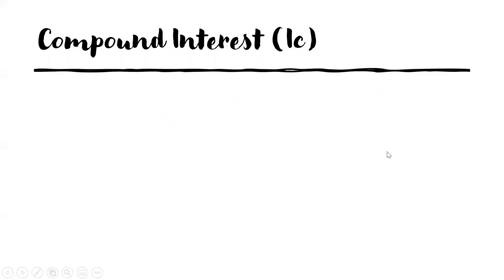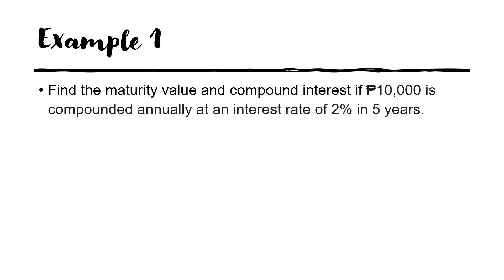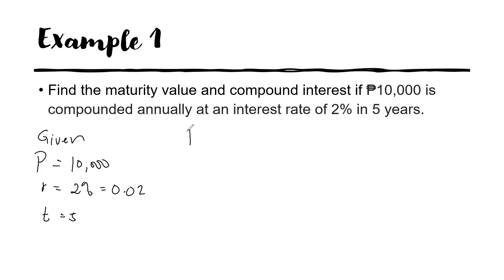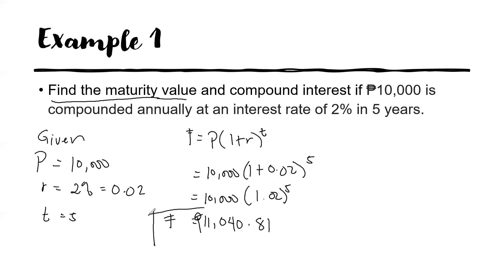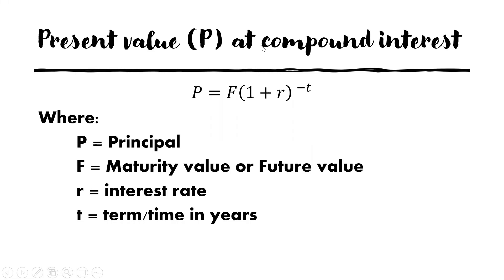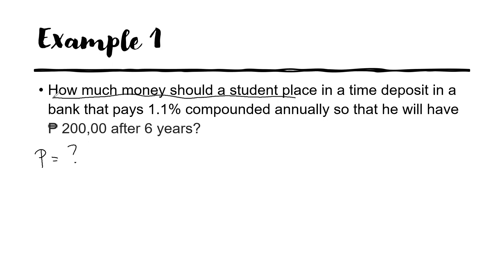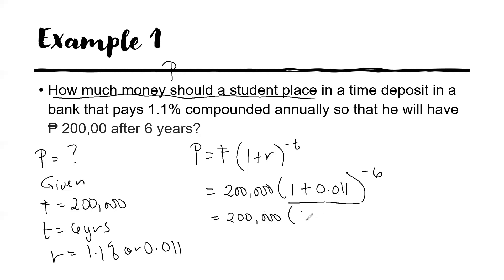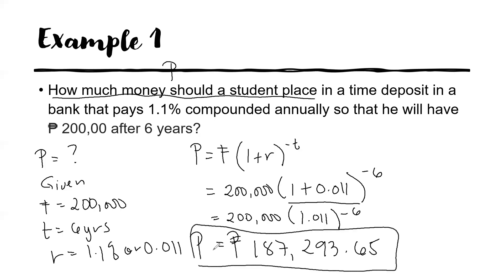Compound Interest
This video is about maturity value of compound interest, compound interest and present value of compound interest.